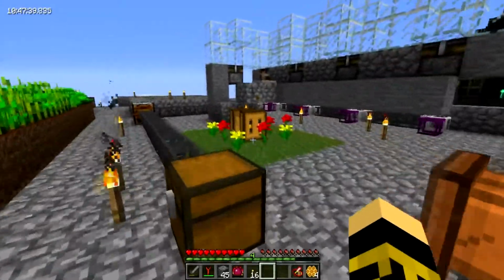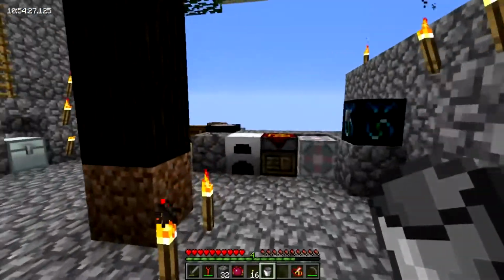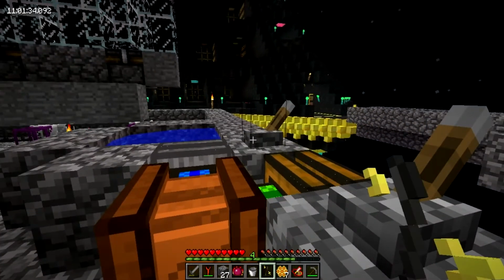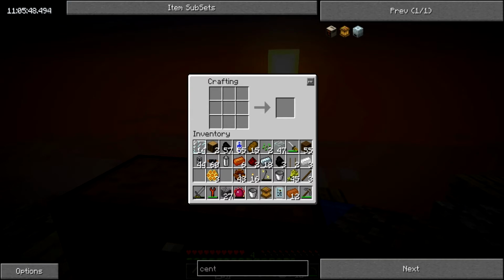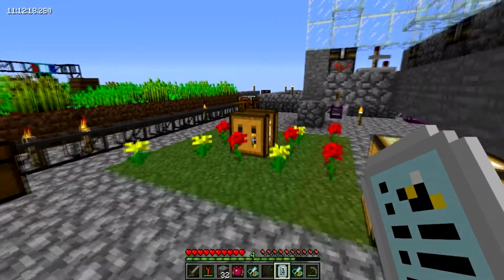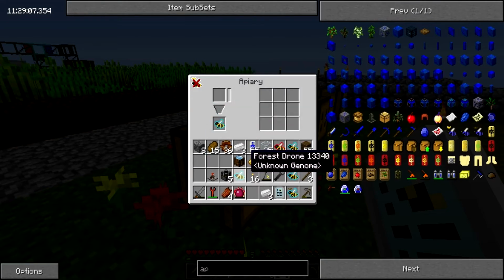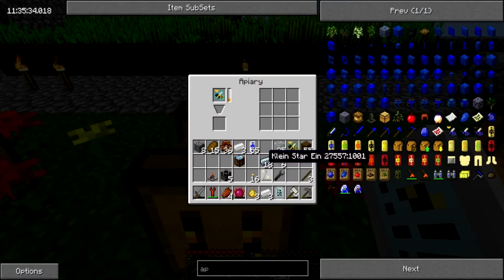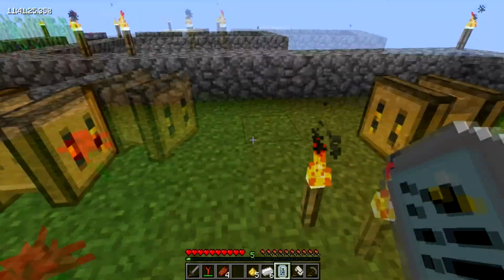MineCraft Feed The Beast Insanity Part 9 Bee Time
This Is a play through of the Feed The Beast map or FTB Insanity it is a sky block style map where you get rewards for certain tasks you complete.

Skype: SS.Raptor
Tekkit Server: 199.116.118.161